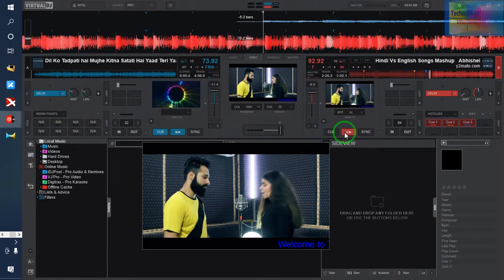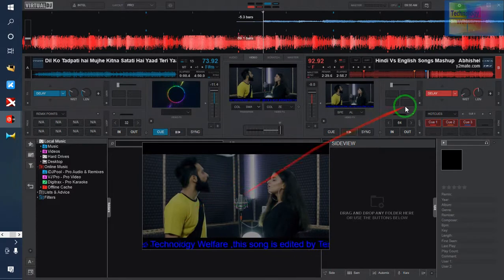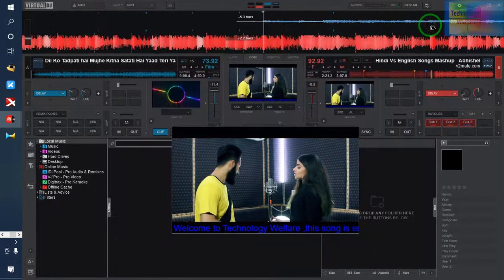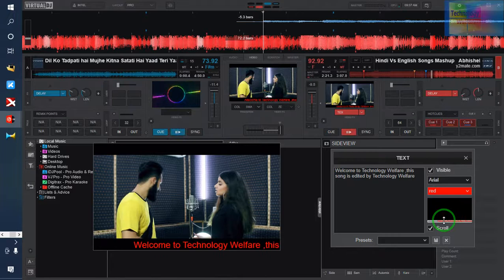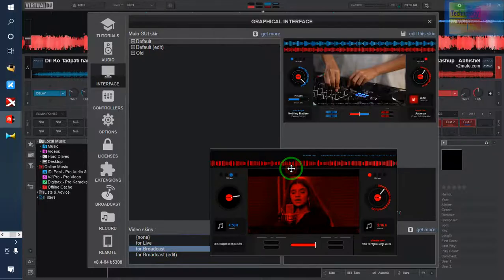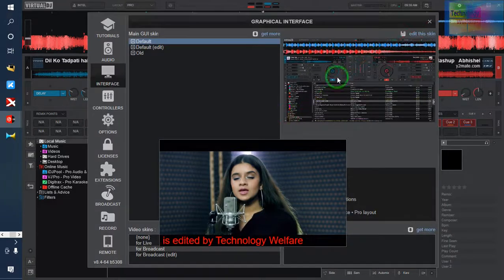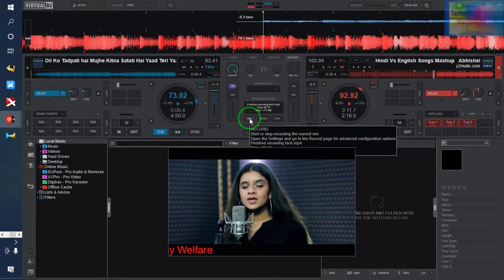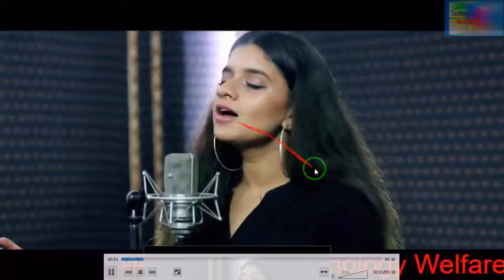How to Scrolling/Rolling Text ,Massage, News in video while Live broadcasting on YouTube ,Radio, TV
How to Scrolling/Rolling Text ,Massage, News in any video while  Live broadcasting on YouTube ,Radio, TV Channel/How To Create News Tracker/Scrolling Text | After Effects Tutorial | Rolling Text